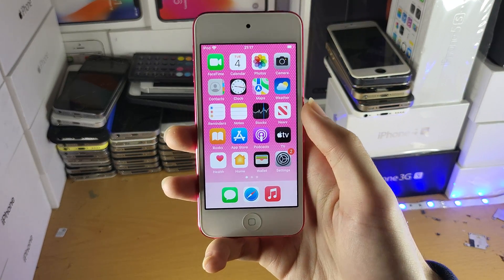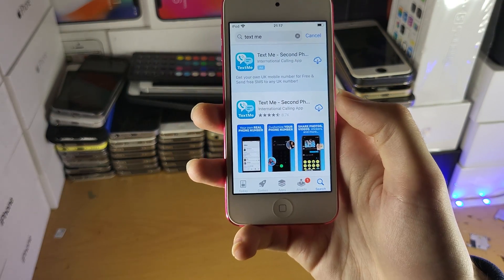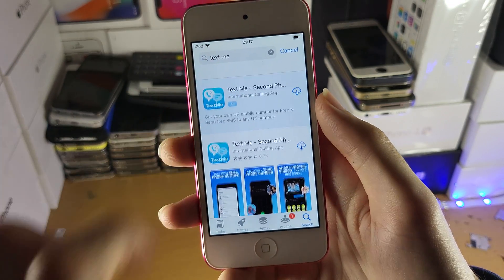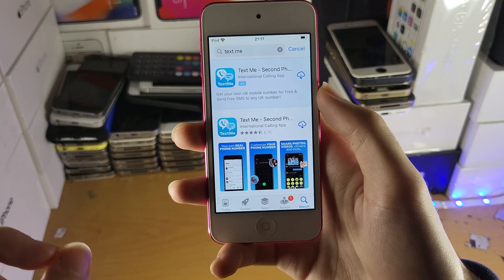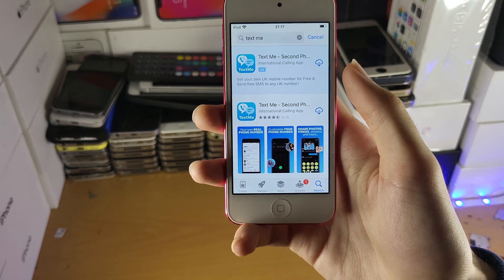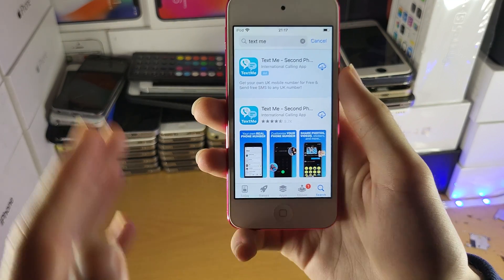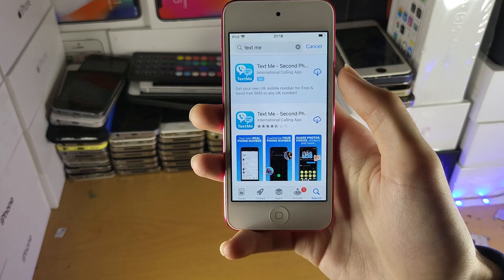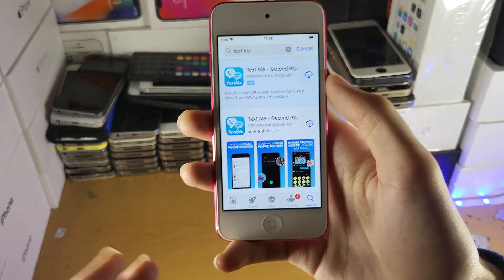How To Get the Phone app on your iPod Touch | Full Tutorial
How To Get Phone App on iPod Touch | Easily get the phone app on your iPod Touch! Do you own an iPod Touch and want to get the phone app so you can make and recieve calls? If so, this video is for you! I will teach you how to get the phone app on the iPod Touch in this tutorial. The process to get the phone app on your iPod Touch is very easy, and everything you need to know regarding getting the phone app on your iPod Touch is covered!